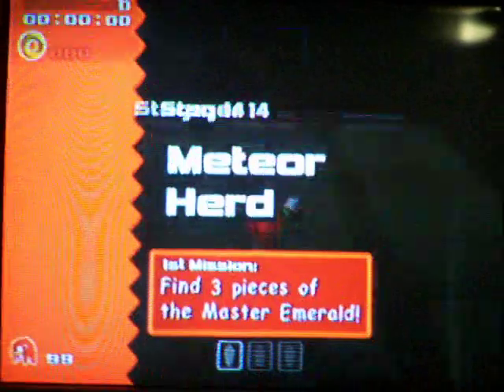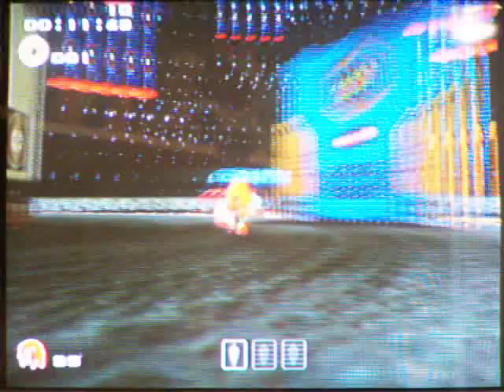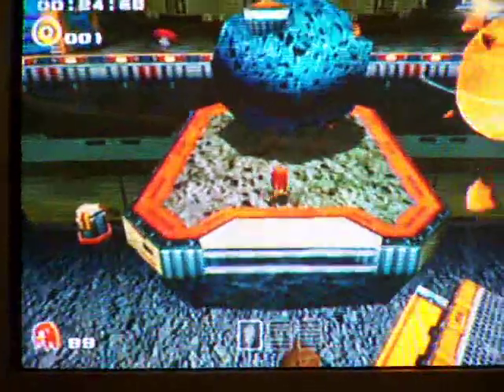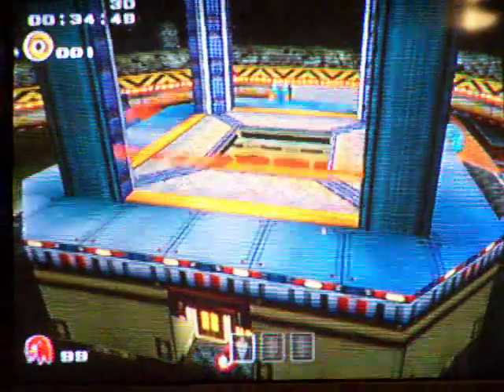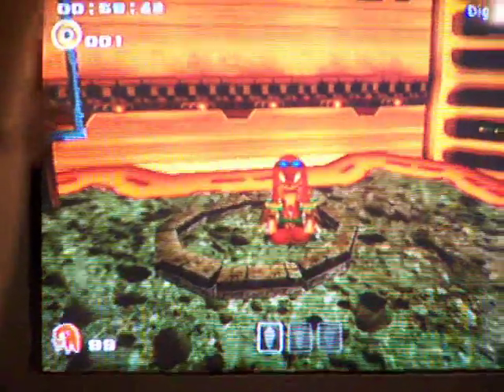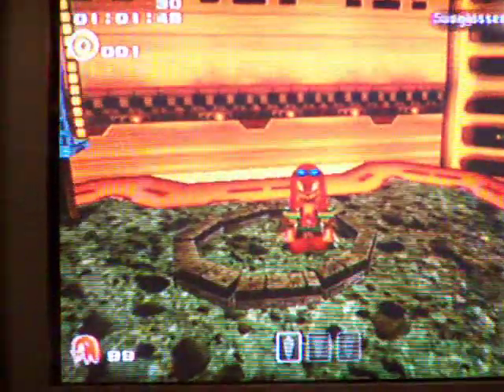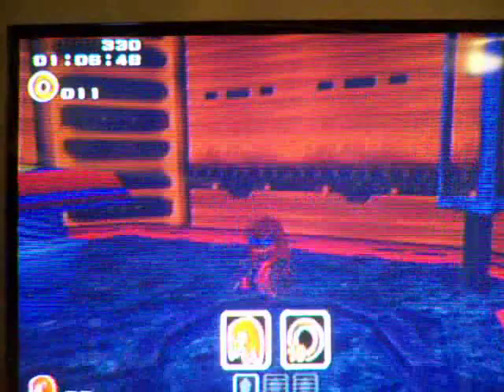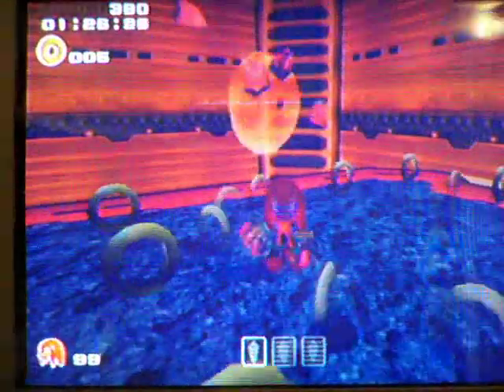Meteor Herd Power-Up Knuckles Sunglasses SA2B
knuckles' sunglasses, which allow u 2 see things u couldnt b4